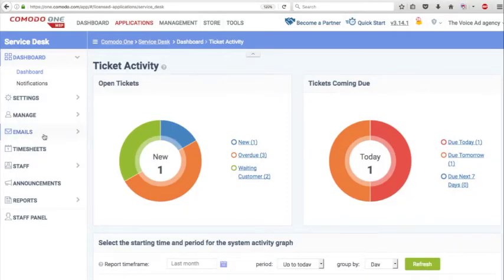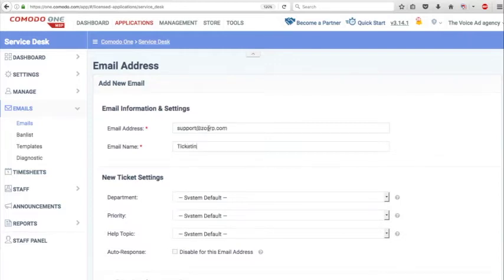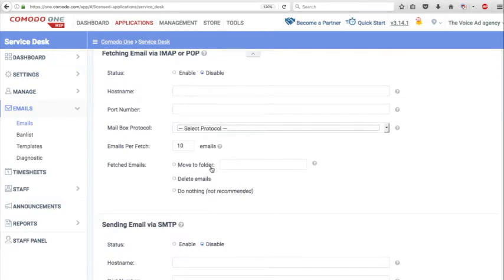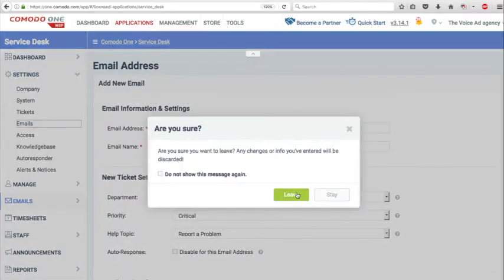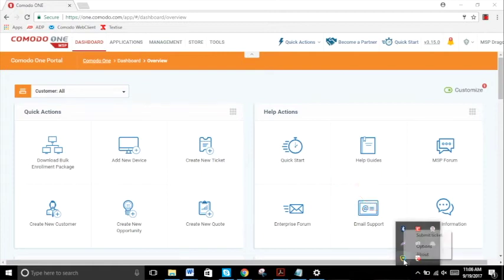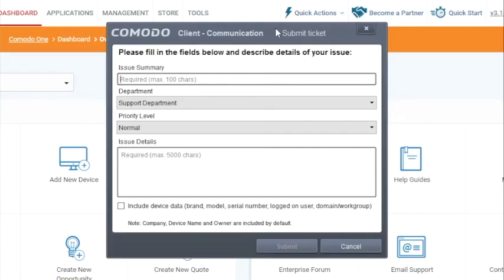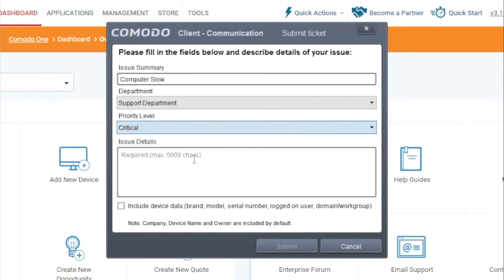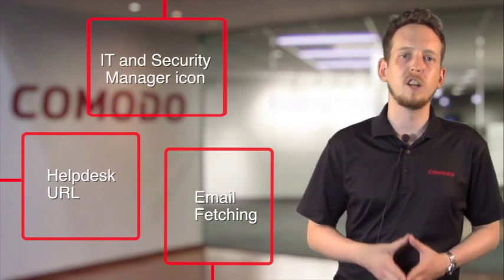Service Desk Video 6 - Ticket Via Email